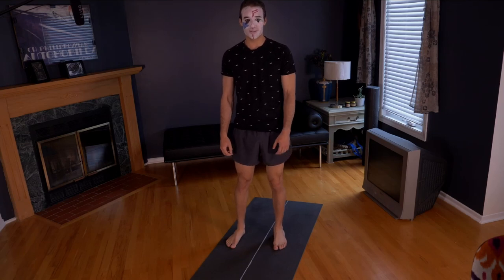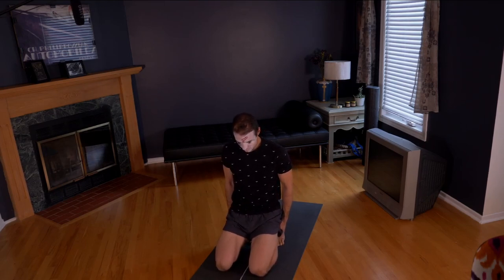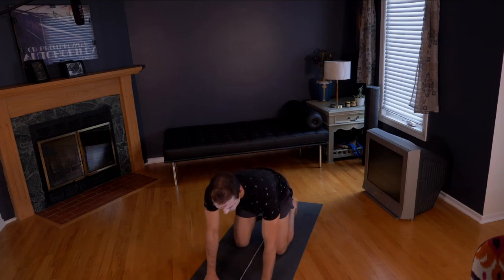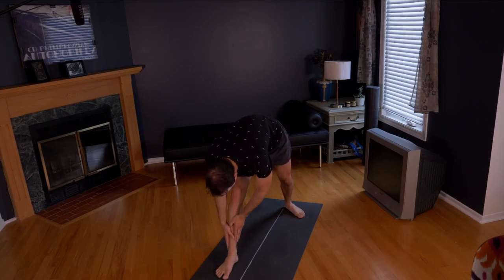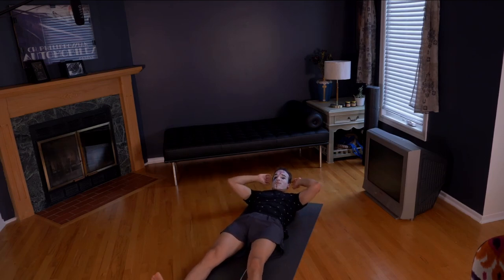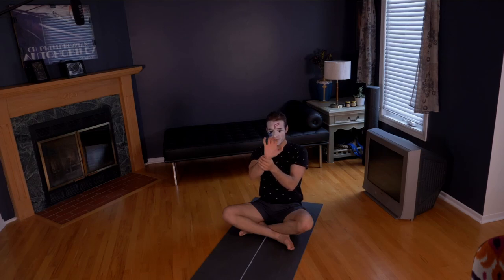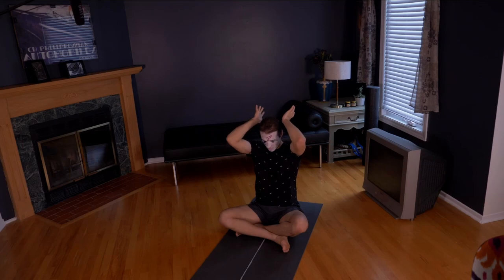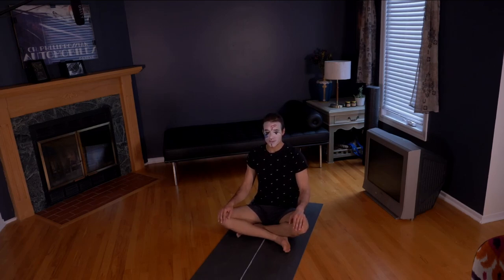Beginner Yoga 2 - Wrists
Whoops, didn't record in good quality this time.
Also maybe you can tell from my sad clown face, but I didn't really feel like doing it this time around. Better vibes next week 🙏